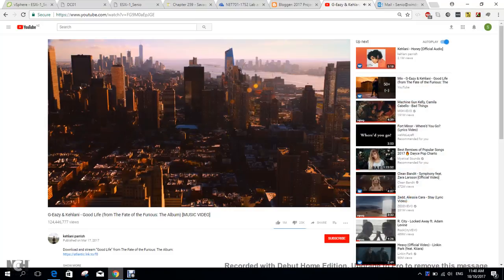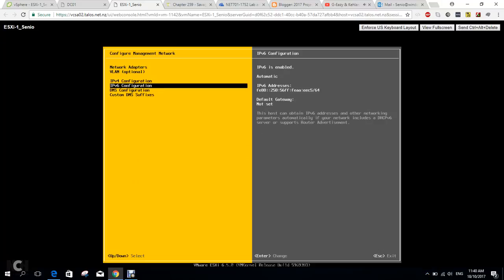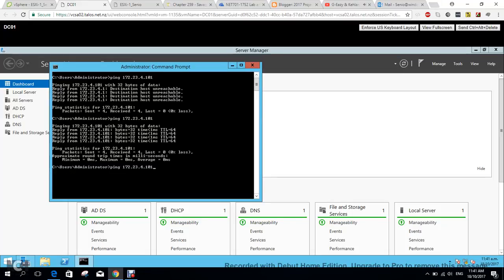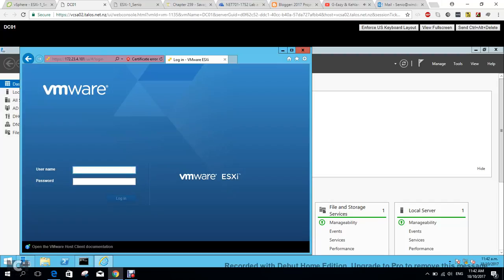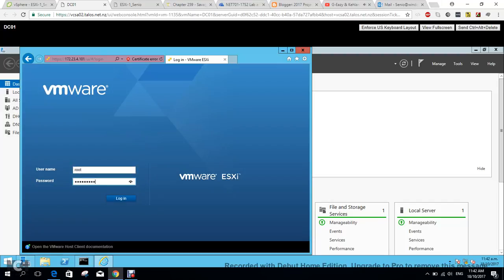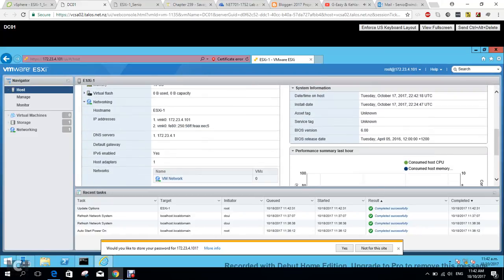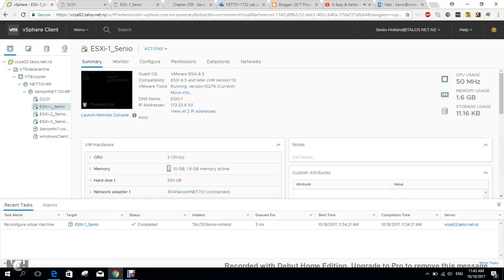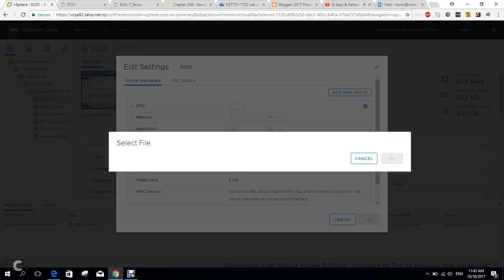ESXi Host Config #2 (DC fixed)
Showing what i missed in previous video due to my DC rebelling.